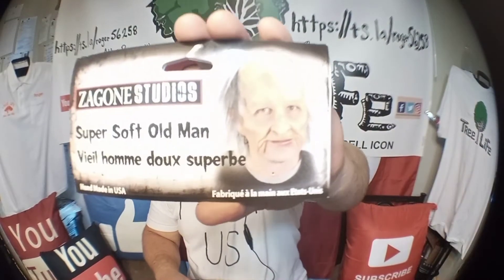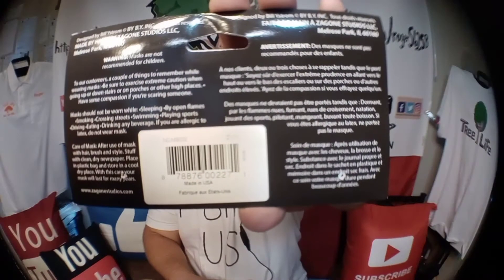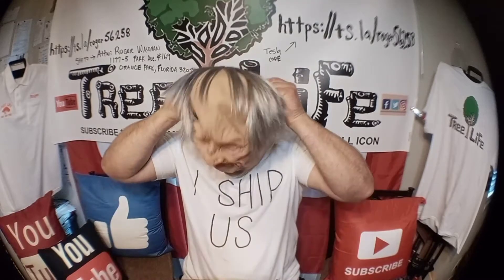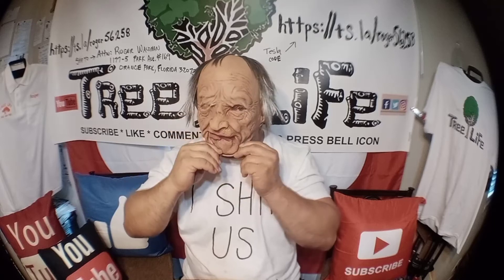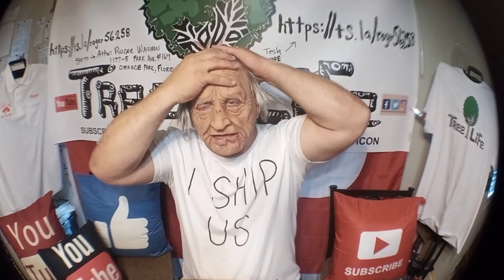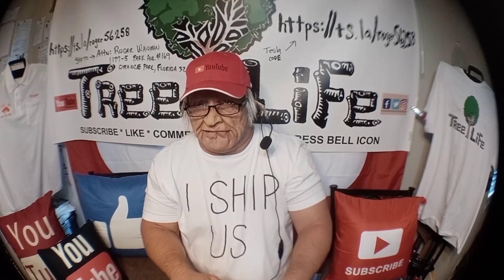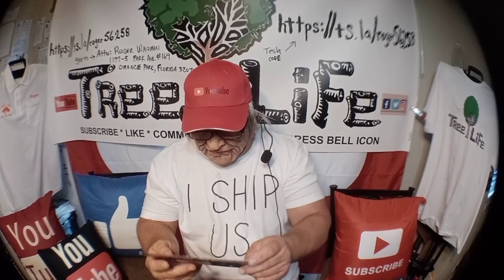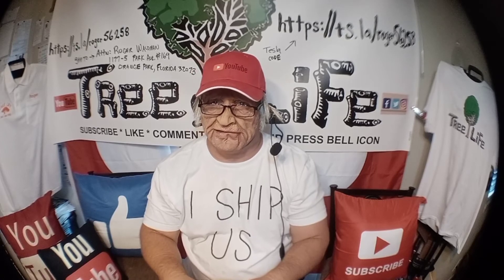ZAGONE STUDIOS SUPER SOFT OLD MAN MASK VIEIL HOMME DOUX SUPERBE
ROGER PUT ON THIS MASK AND TURNS INTO AN OLD LUMBERJACK ! LOL!